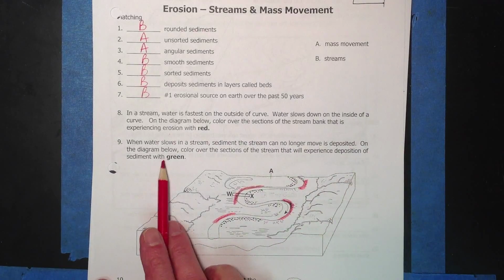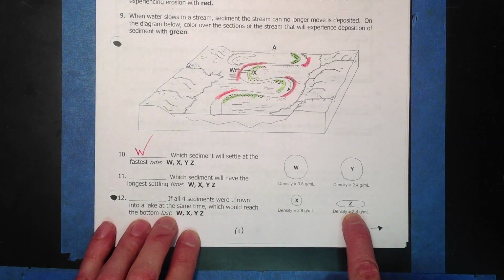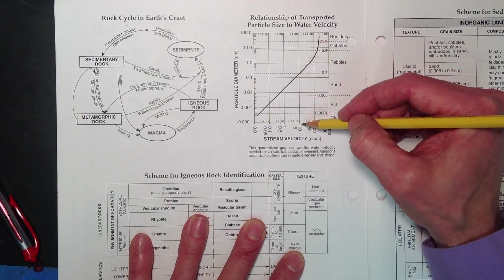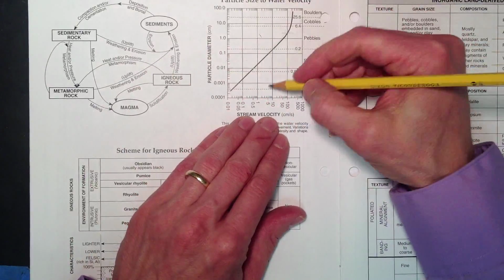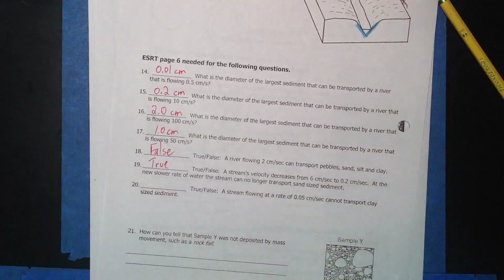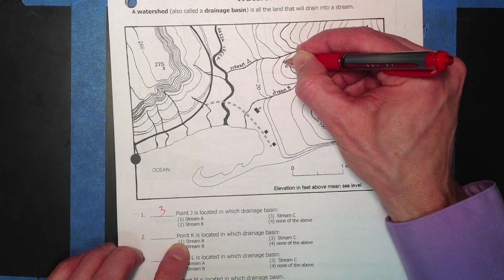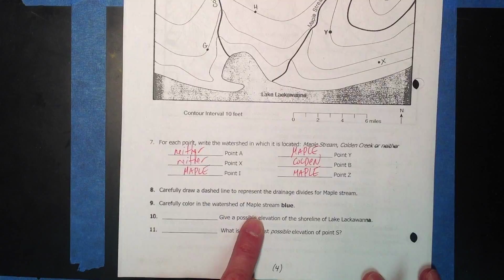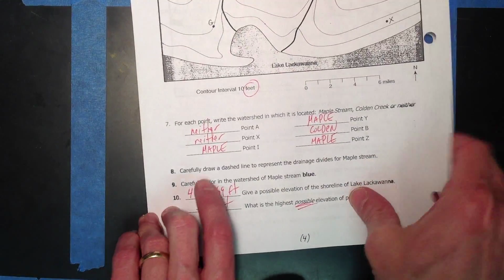156 Streams & Mass Movement